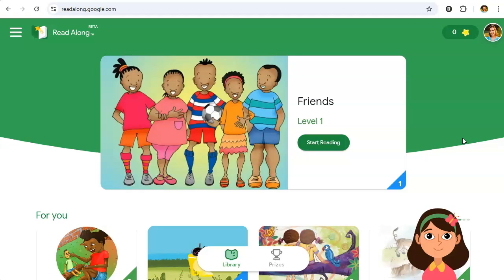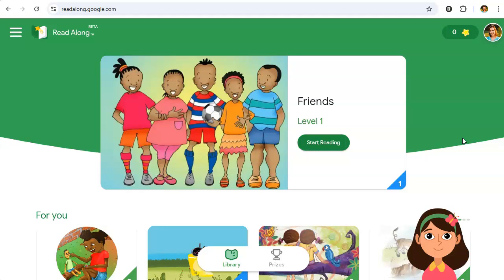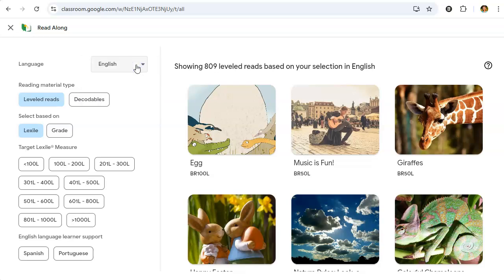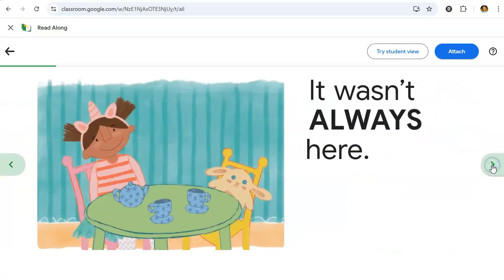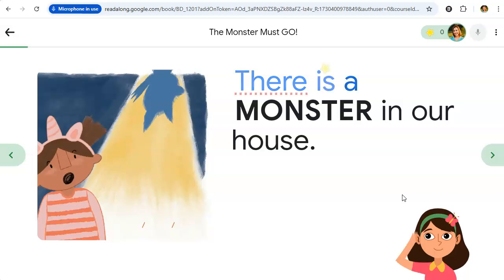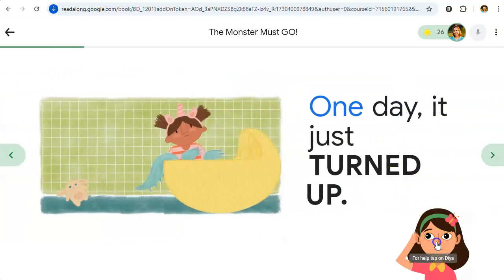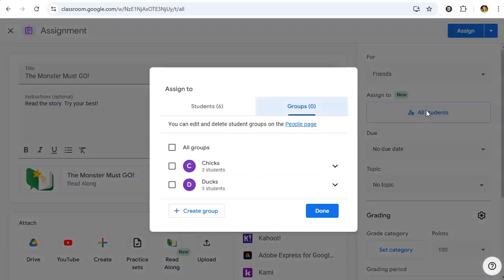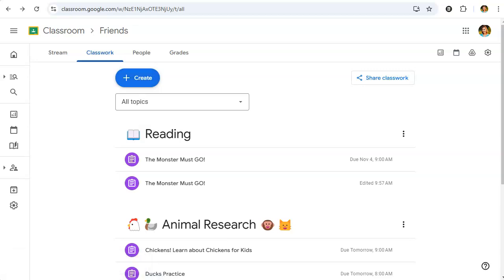Read Along in Google Classroom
This video will show you how to create a Read Along assignment in Google Classroom. You need an Education Plus or Teaching and Learning license to access Read Along in Google Classroom.